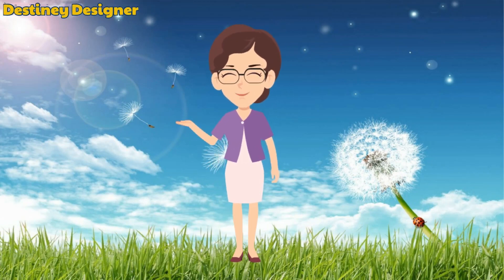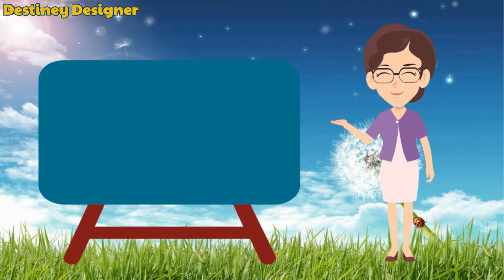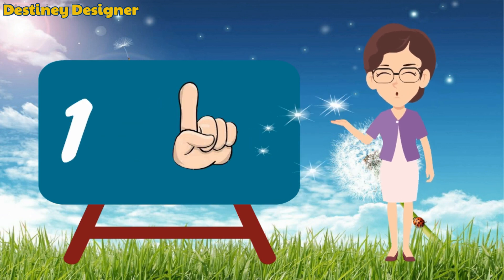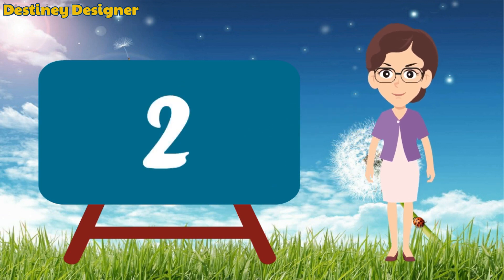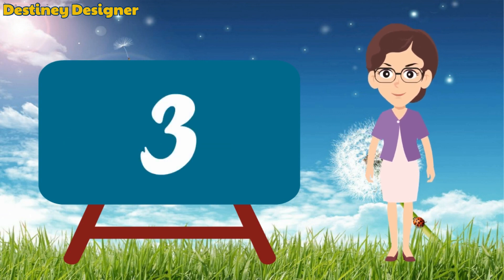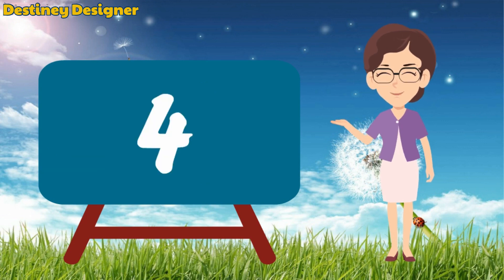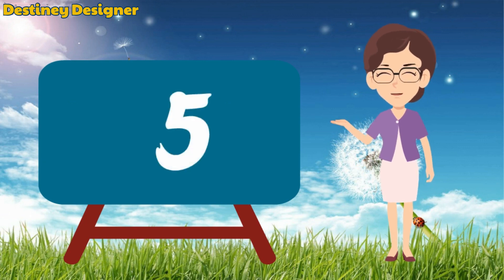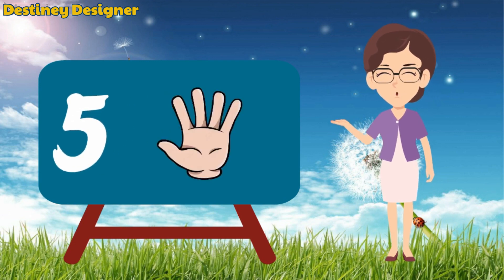learn Counting 1 to 5 with Exciting Visuals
Description:
Welcome to a fantastic world of numbers! In this educational and entertaining video, we'll embark on a journey of counting from 1 to 5. Each number comes alive with vibrant colors, engaging animations, and cheerful tunes, making learning a joyous adventure for your little ones.

Join us as we explore the magic of numbers through interactive and fun activities. This video is designed to make counting an enjoyable experience for children, fostering a love for learning from an early age. Don't miss out on the excitement—hit play and let the counting adventure begin!